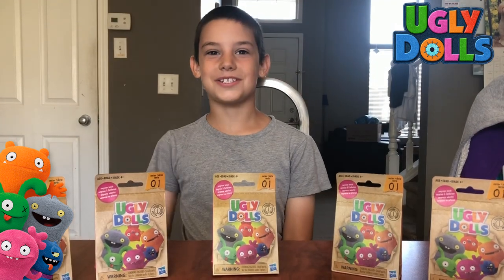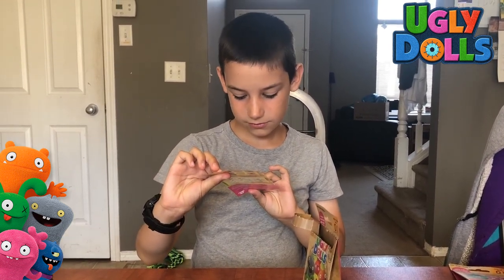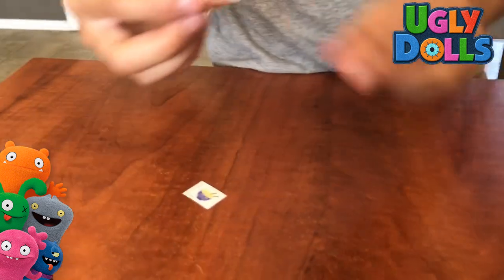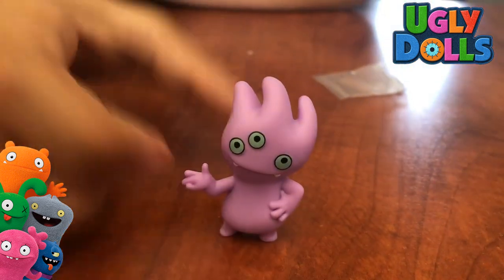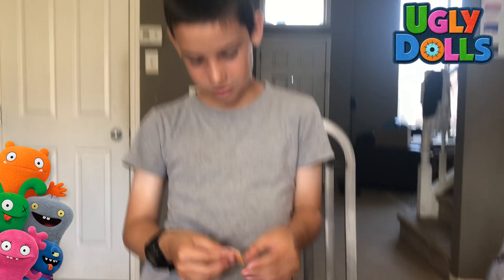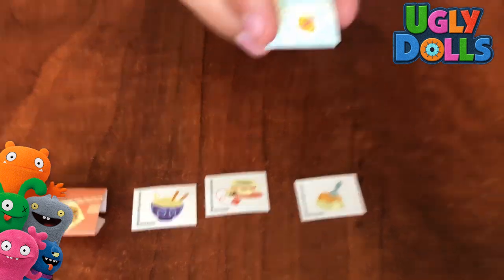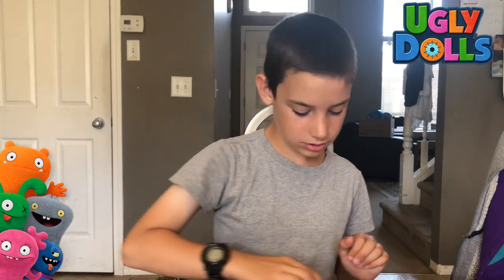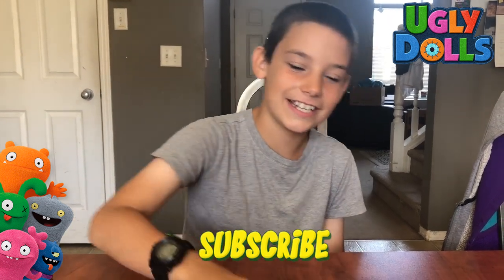Ugly Dolls Movie Mini Figures | Blind Bags Series 1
Today, I got to open some cool UGLY DOLLS blind bags... Have you watched the movie? Who is your favorite character? I love Lucky Bat and Moxy :)

If you enjoyed watching this video, be sure to check out some of my other challenge videos.